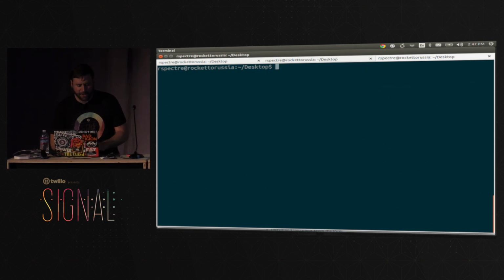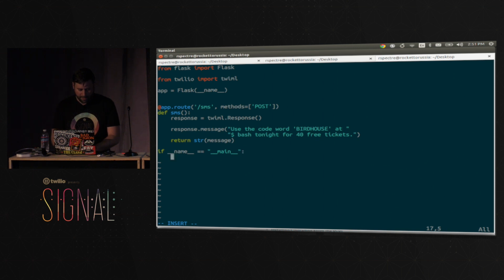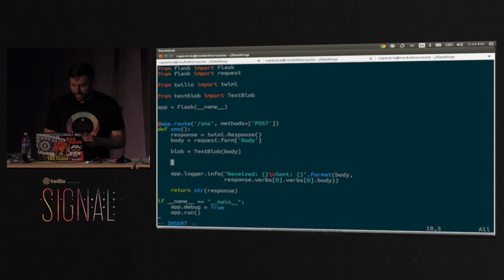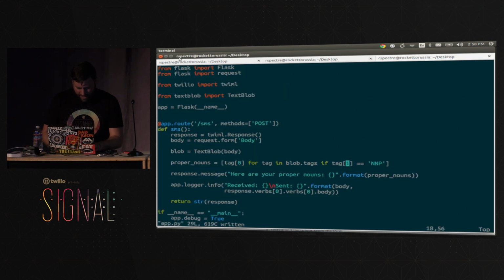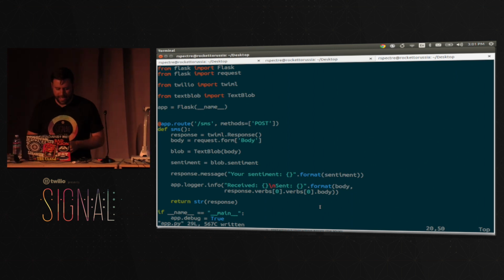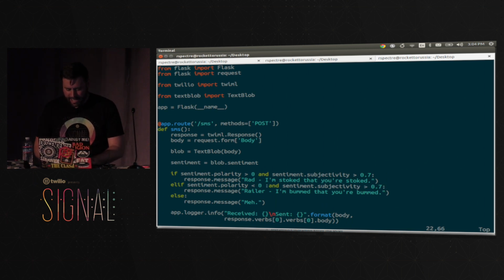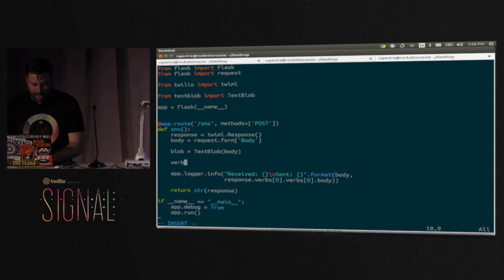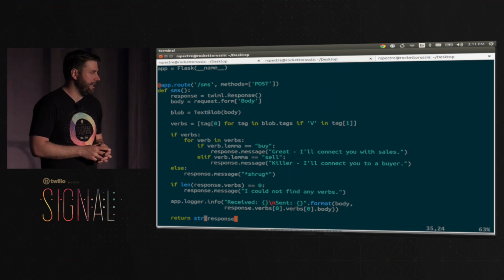IMPACT | SMS for Humans, Using NLP to Save Fat Fingers - Rob Spectre (Twilio)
IMPACT | SMS for Humans, Using NLP to Save Fat Fingers - Rob Spectre (Twilio) Register to attend SIGNAL 2016